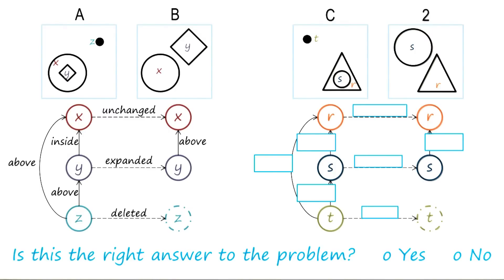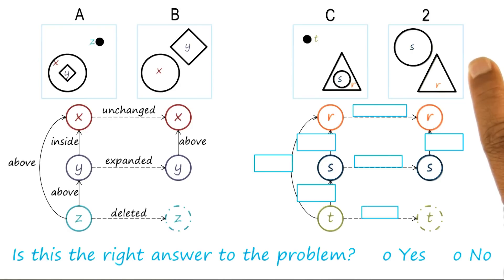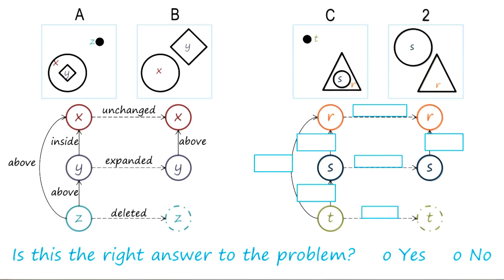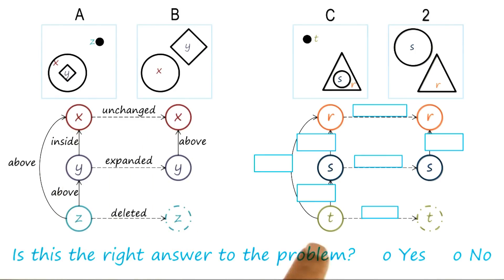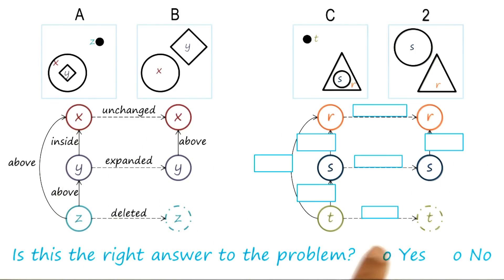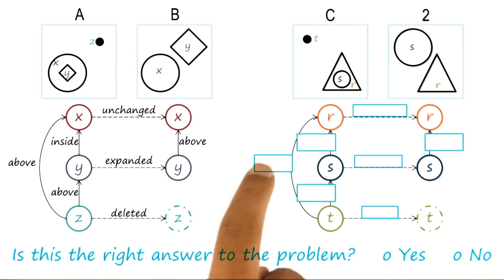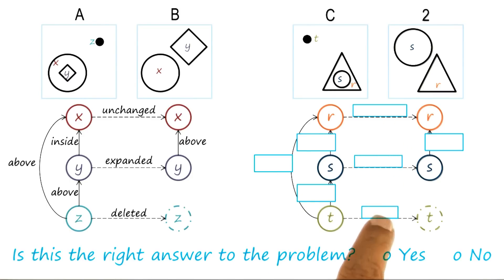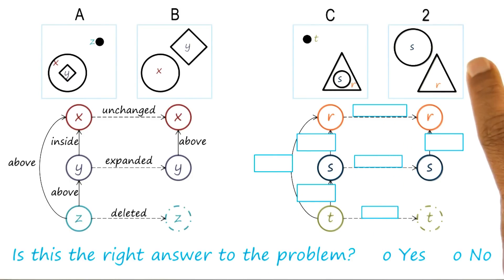Exercise: Represent & Reason for Raven's Quiz - Georgia Tech - KBAI: Part1